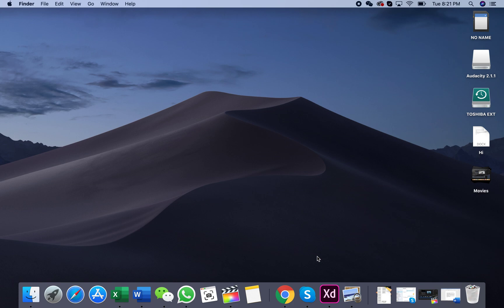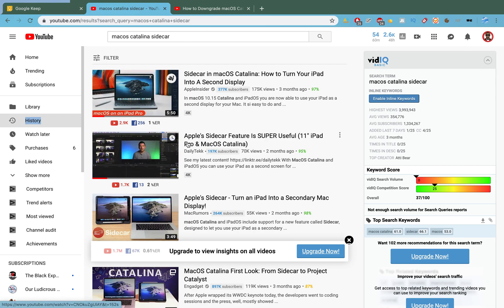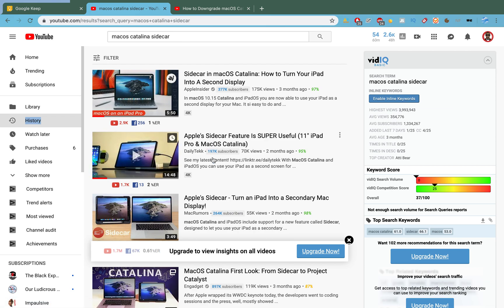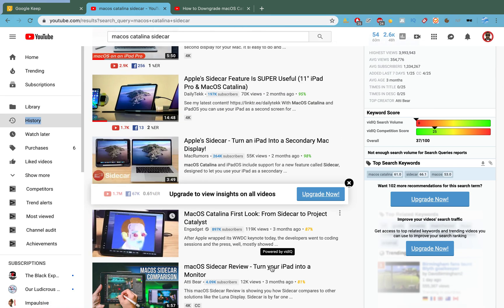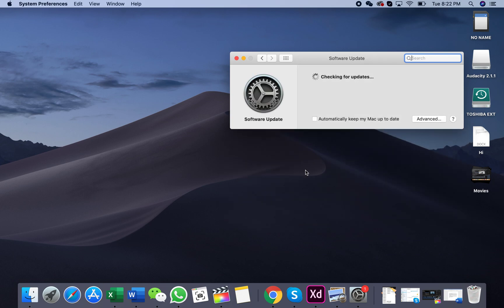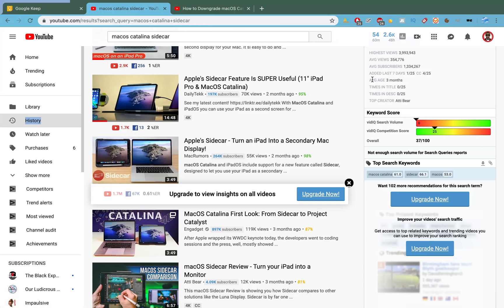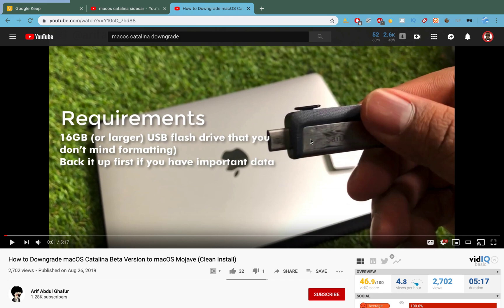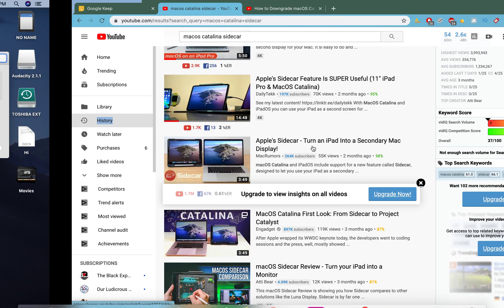Don't Install MacOS Catalina BETA; WATCH This Video Before Installing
Hey guys, don't install Macos Catalina beta; It has several issue as you might know for anything considered in the beta stage;

SUPER FAST: MacBook Pro: 2014 15" Screen with Retina Display 16GB of Ram and 512GB of SSD

SMART-WATCH: Last 3-4 Weeks on Single Battery: Amazfit - Heart Rate and Activity Tracking, Sleep Monitoring, GPS, Ultra-Long Battery Life, Bluetooth

External Hard-Drive for your MacBook- 1 Terabyte of Storage : Store your Final Cut Pro videos, or any file to empty space on your Laptop

Wireless Earbud LAST 1 MONTH before any charge: Bluetooth 5.0, Water-Proof, Fast Connect, Fits perfectly